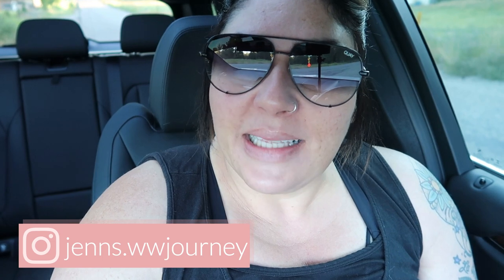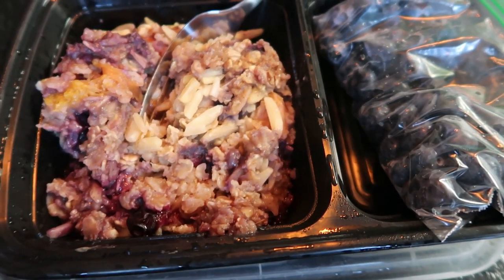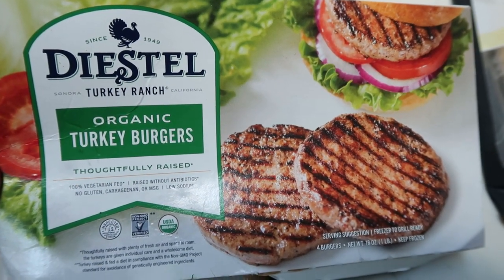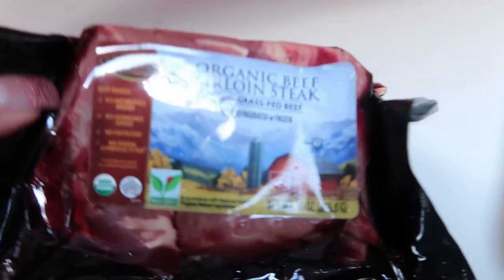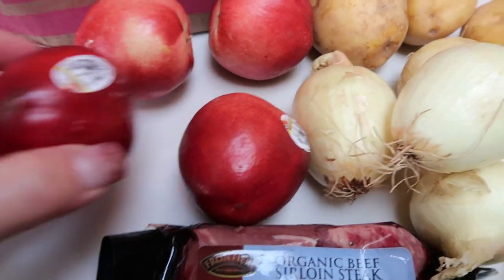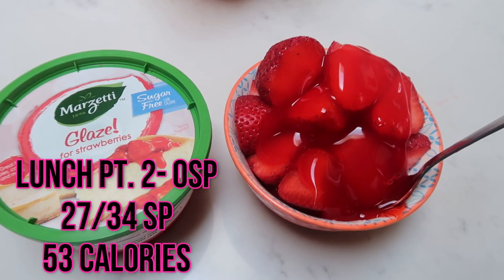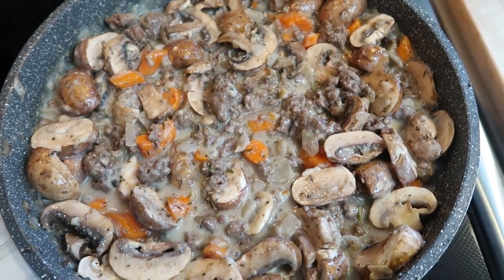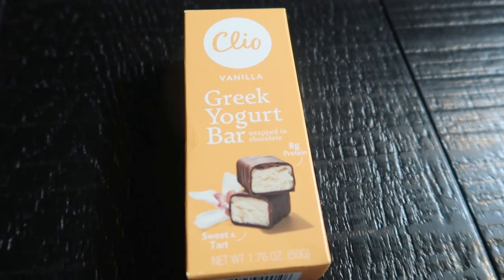WHAT I EAT IN A DAY ON WW | BEEF & VEGGIE BISCUIT BAKE | NEW PROTEIN SHAKE | WEIGHT WATCHERS!!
HAPPY WEDNESDAY!!  I have a super fun video for you today and a DELISH recipe!  So good!  Recipe is on my website below!  Enjoy! XO

 Code- jennswwjourney

Code- jennswwjourney

Code- jennswwjourney

💌HAPPY MAIL!!!💌
Jenn Clayton